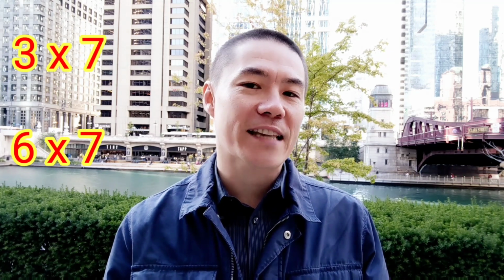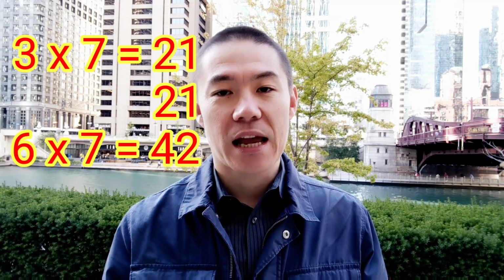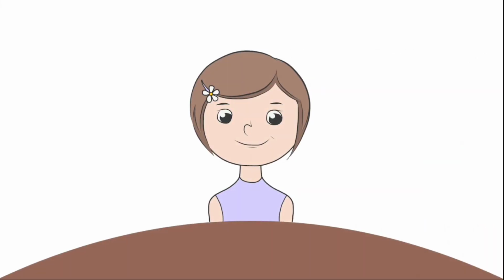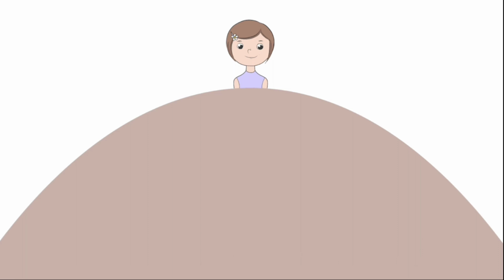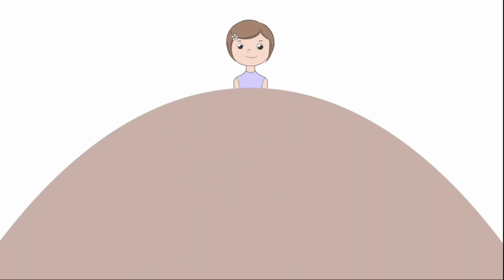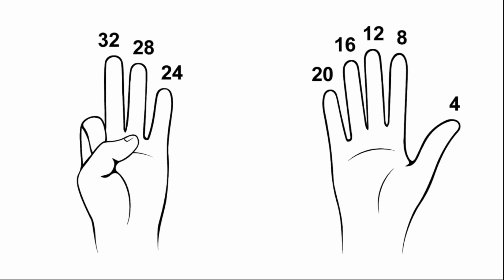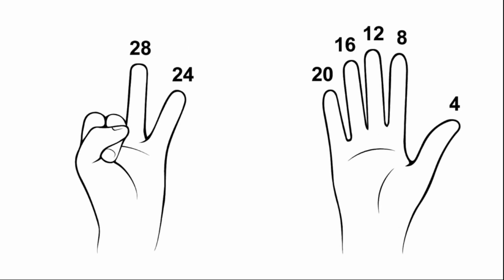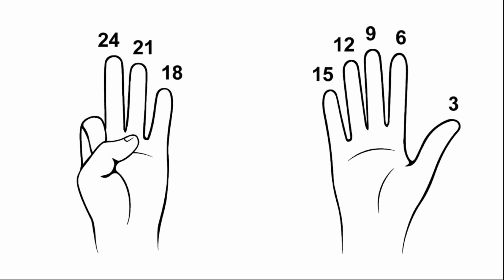Proven Best Way to Learn the Multiplication Table! Math Facts Fast & Easy Method for Kids (Isabelle)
Did you struggle with the multiplication table in grade school?  Do you still have to think about 6 x 8 or 8 x 7?  In this video, I show you the easiest and most sure-fire way to produce all facts on the multiplication (and division) table WITHOUT memorization. This technique is so easy to learn that any normal kindergarten-aged child can quickly gain years of fact proficiency in a matter of a few short weeks!